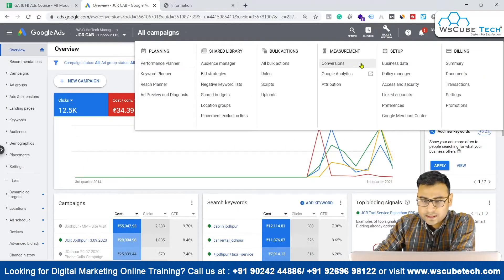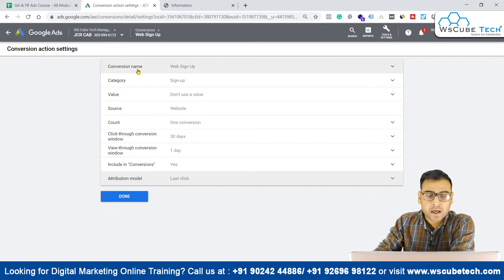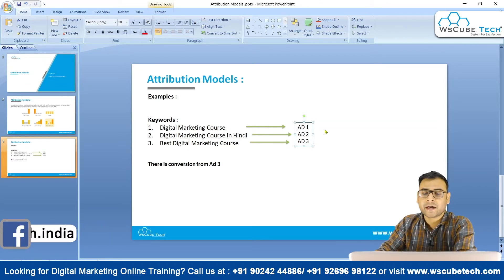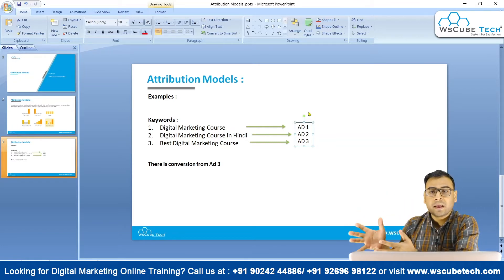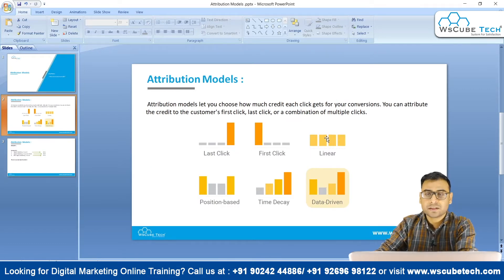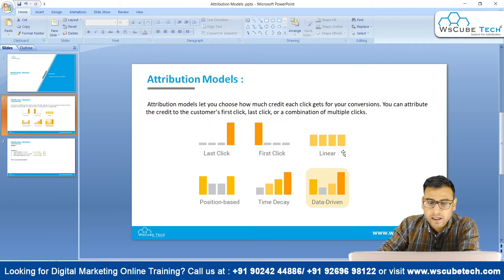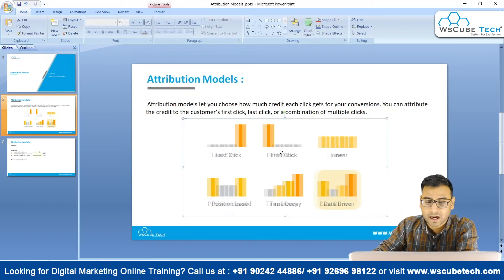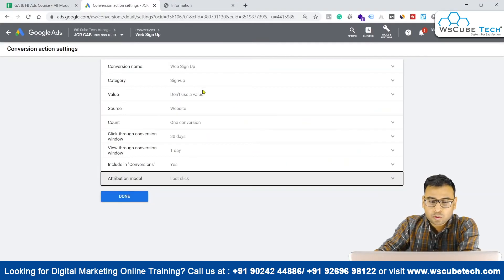What is Attribution Models In Google Analytics-Tutorial for Beginners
In this video, learn What is Attribution Models In Google Analytics-Tutorial for Beginners. Find all the videos of the google ads course in this playlist